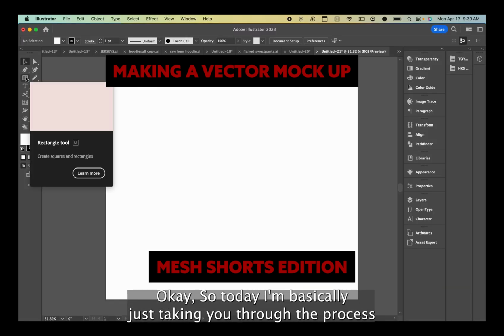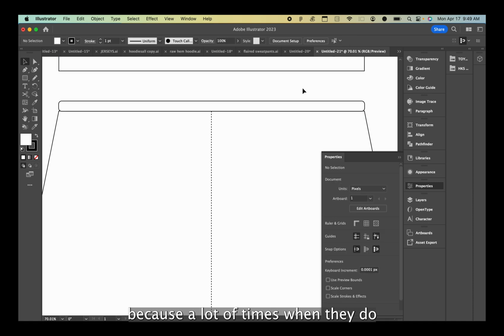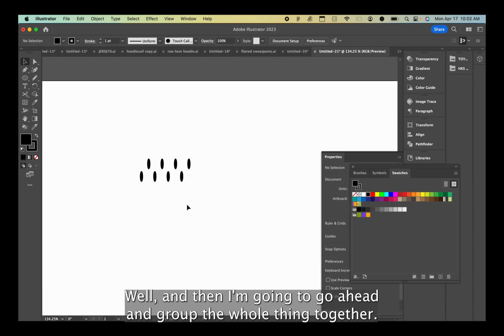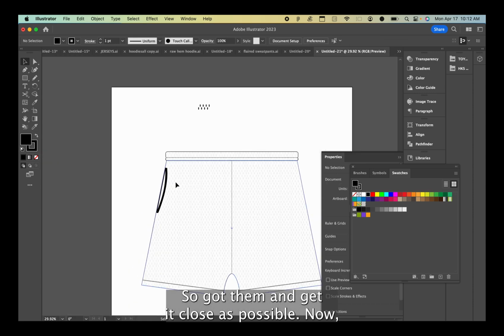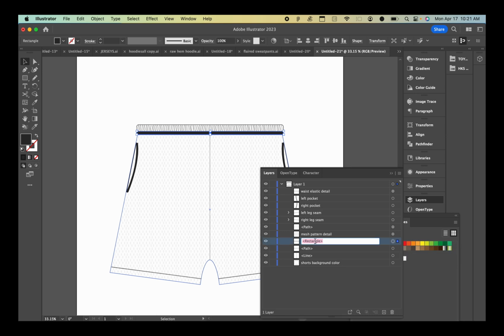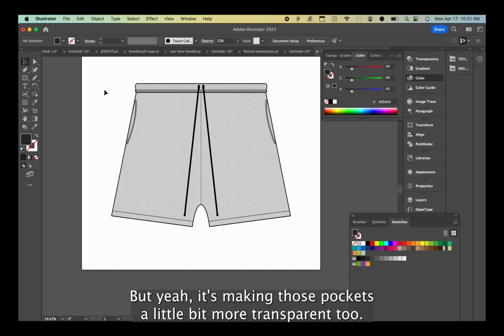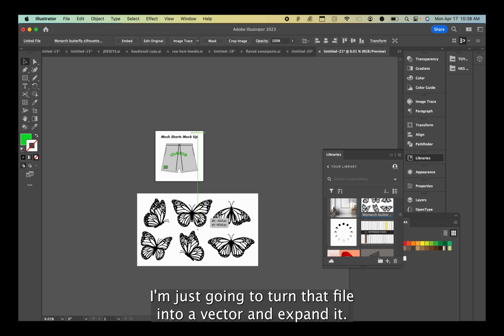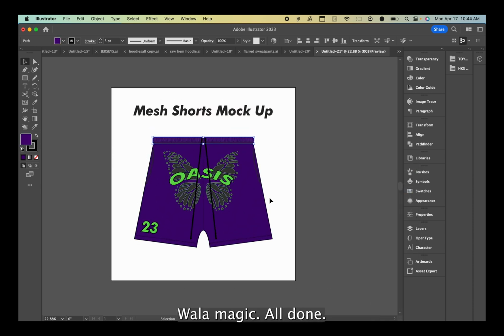Making Vector Mock-ups: Mesh Shorts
Making a mesh shorts vector mock up from scratch and designing it for fun.

Program used: Adobe Illustrator